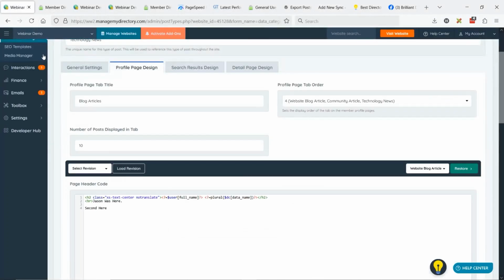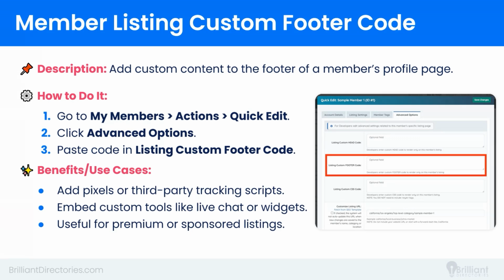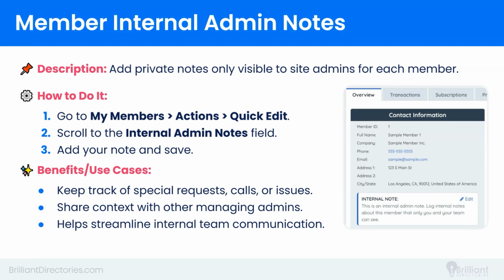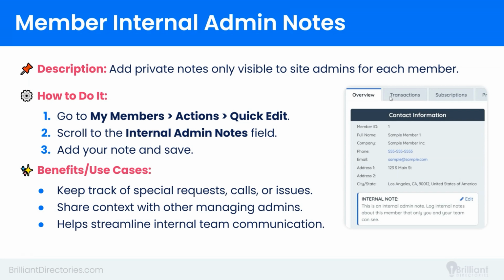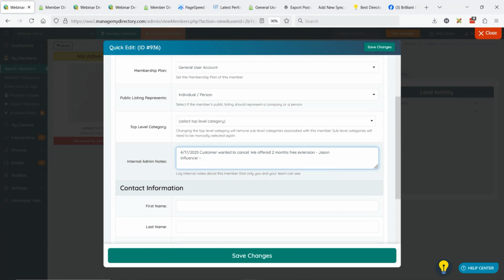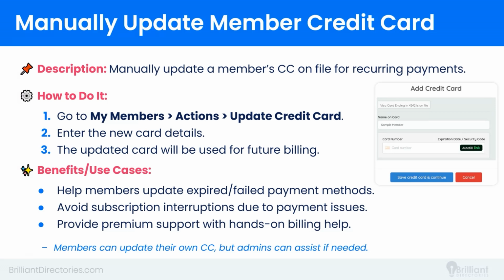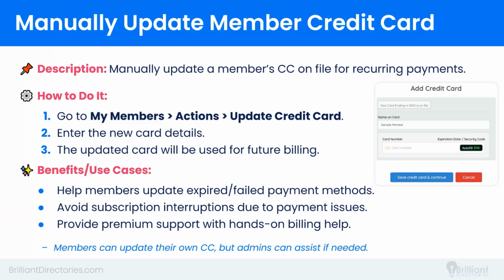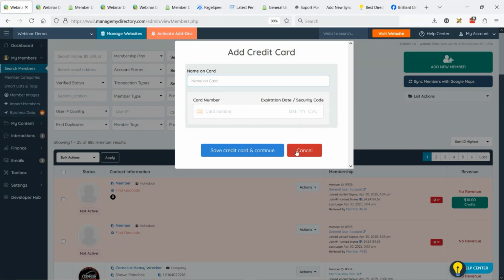Member Listing Footer ✏️ Admin Notes 💳 Update Member Credit Card ⚡️ BD Quick Tips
👋 In this video, we walk through how to add custom code to a member's profile page, add internal notes on members for admin use, and add how to manually update a member's credit card on file.

🧭 Video Chapters:

00:00 - BD Quick Tips – Intro
00:33 - 1) Member Listing Custom Footer Code
03:51 - 2) Member Internal Admin Notes
07:52 - 3) Manually Update Member Credit Card